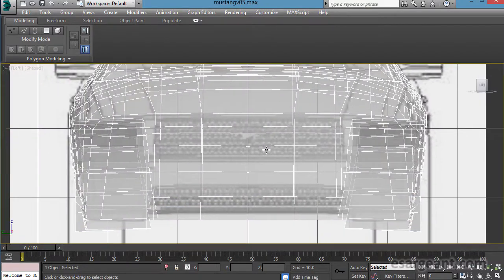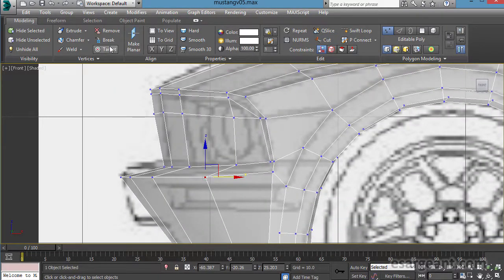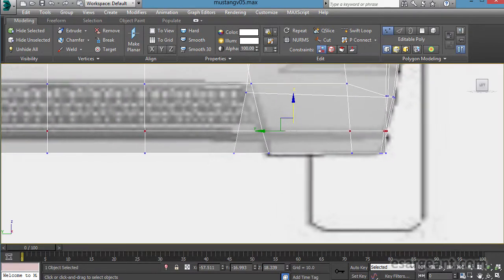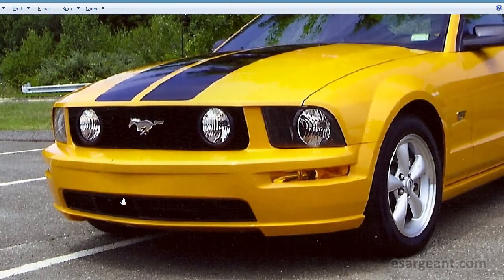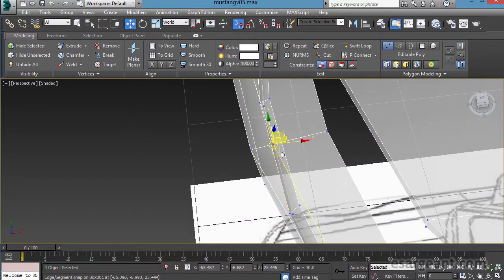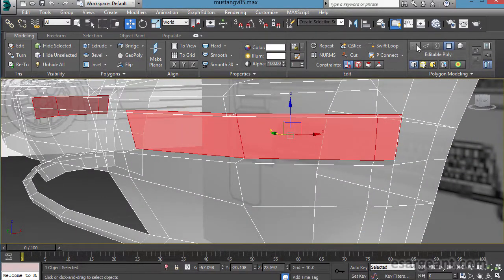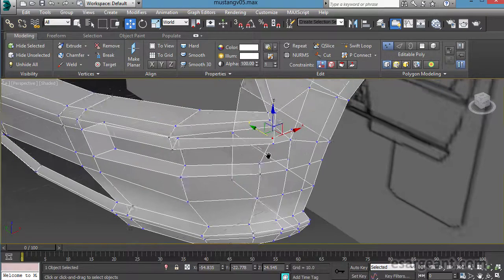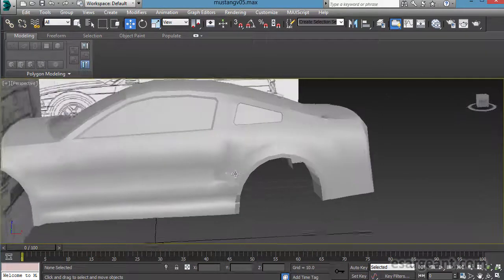3DS Max Intermediate Car Tutorial - Part 7 Front Section